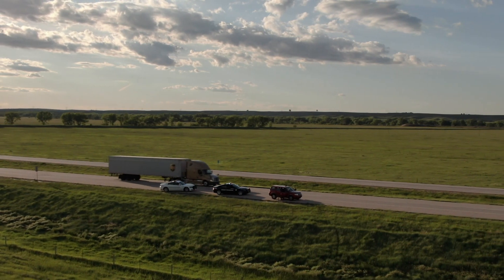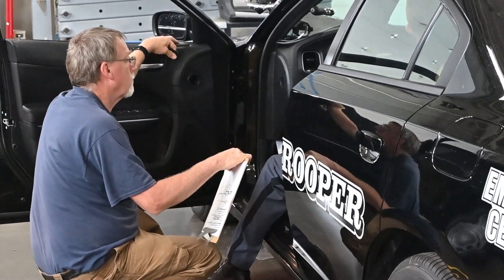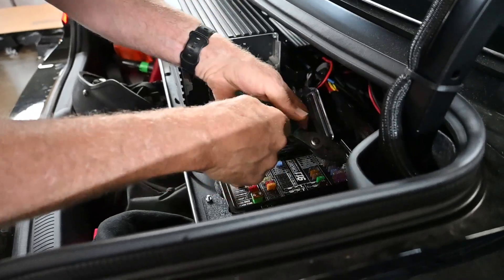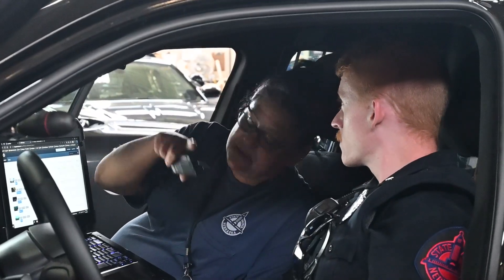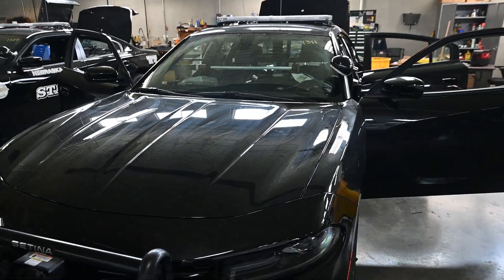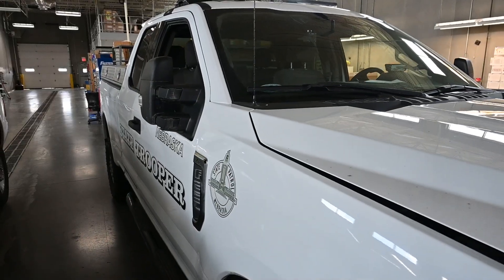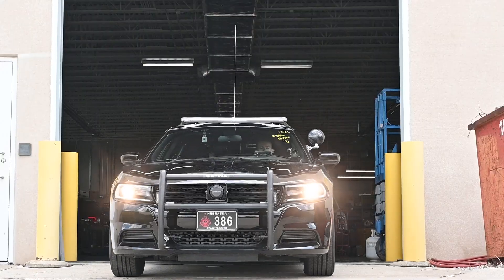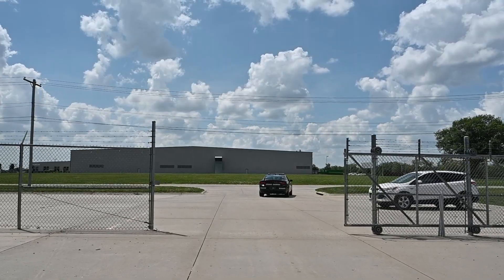You can help build NSP cruisers!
NSP has cruisers working numerous job functions in all corners of the state, but they all start in the same place - Vehicle Install.

Apply to join of Vehicle Install Team and help keep NSP running!